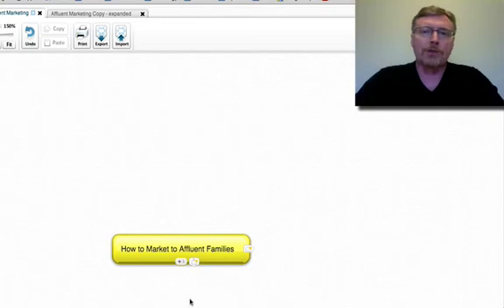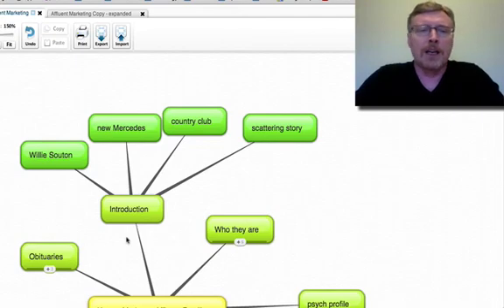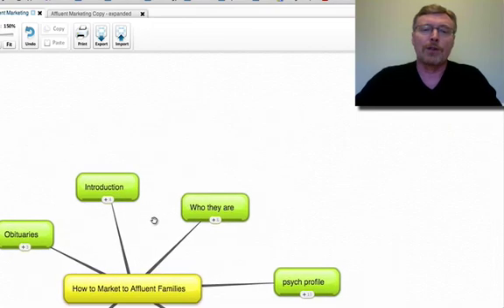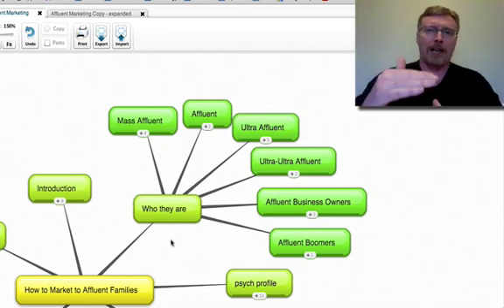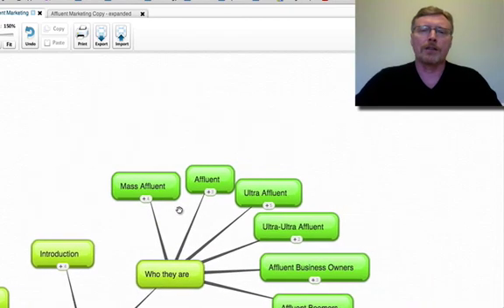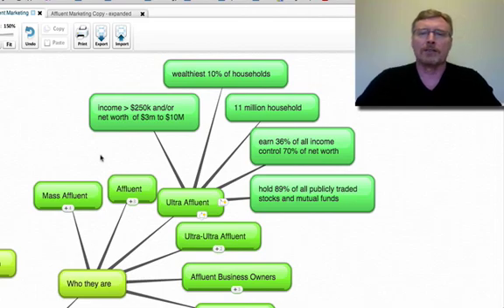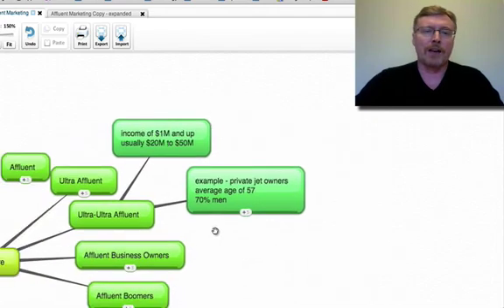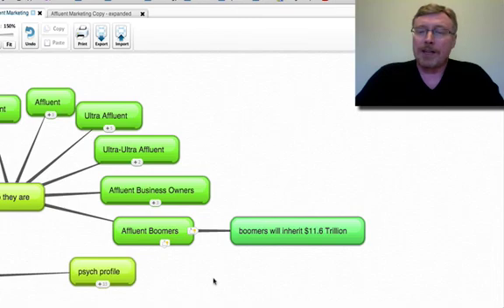video 2 - who are they